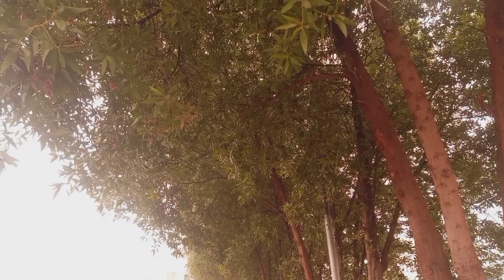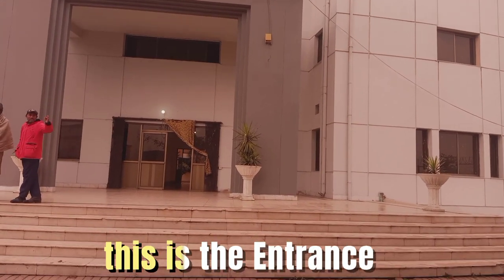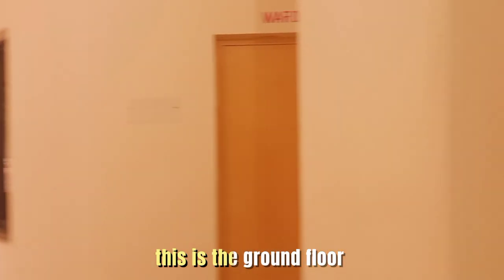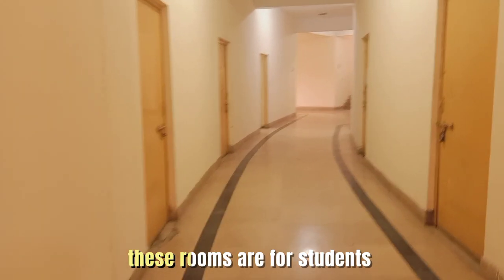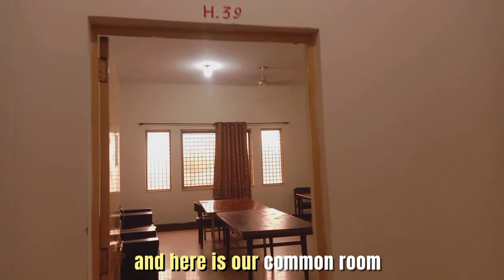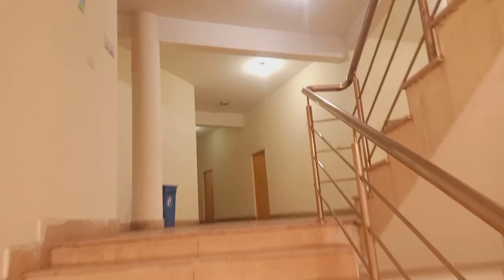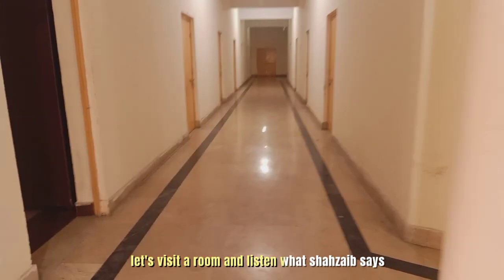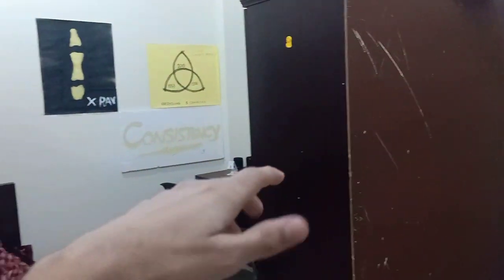Gujranwala Medical College HOSTEL